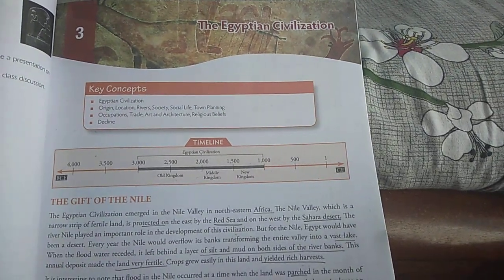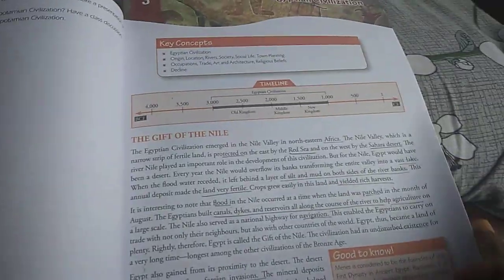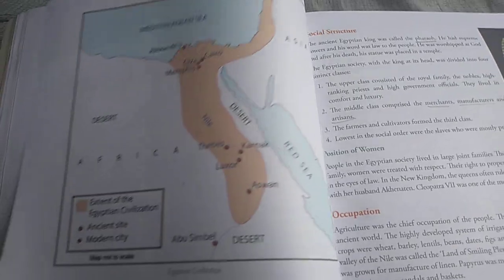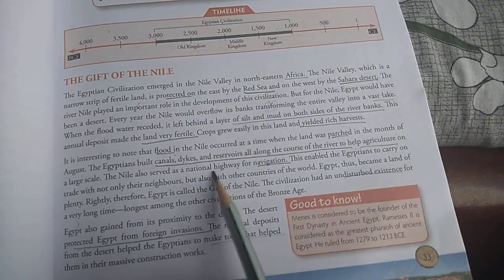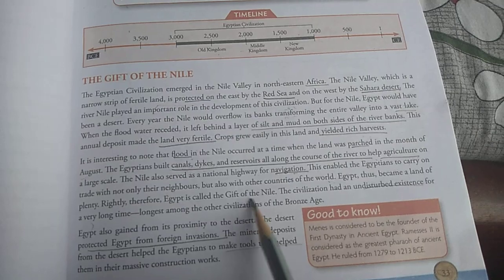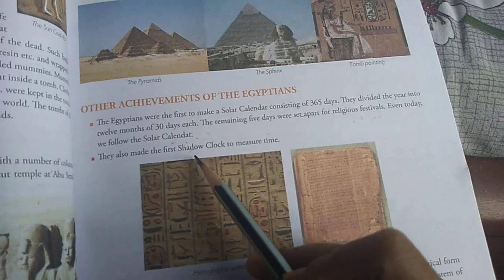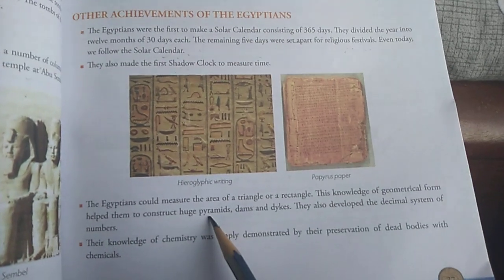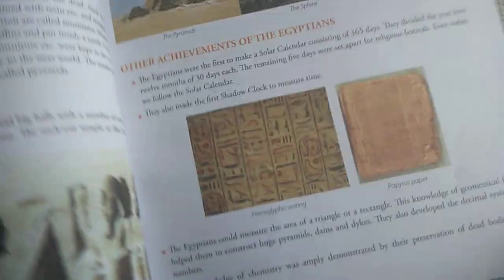The Egyptian Civilsation ...class 6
The detail about the chapter Egyptian Civilisation is given .